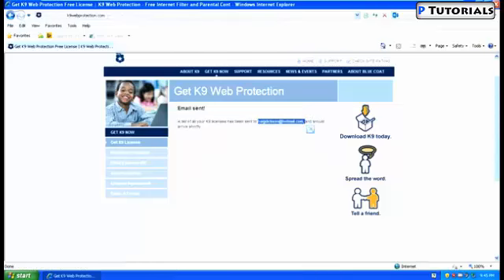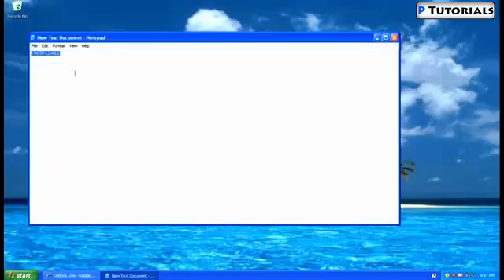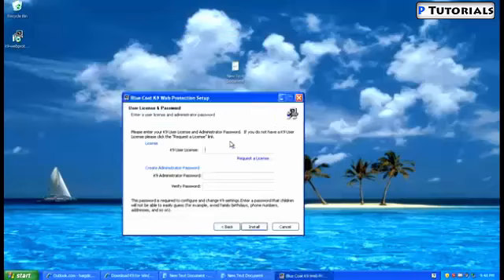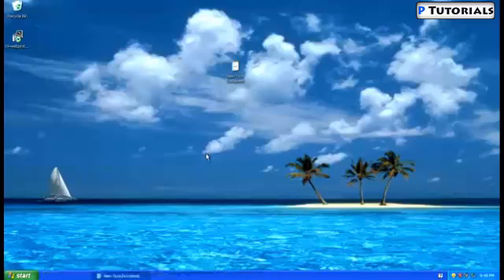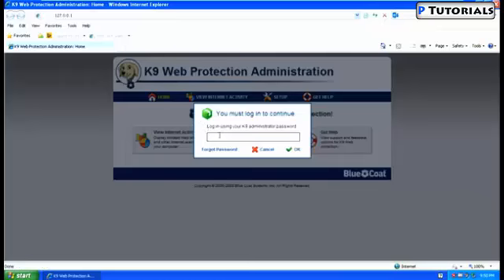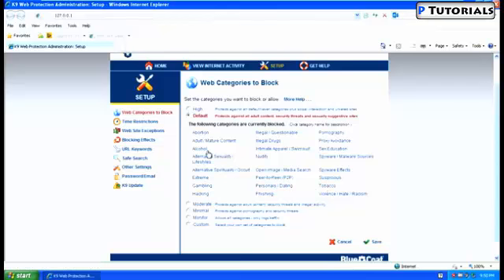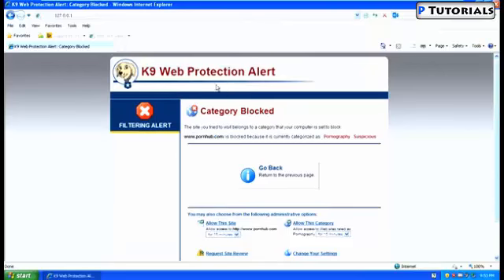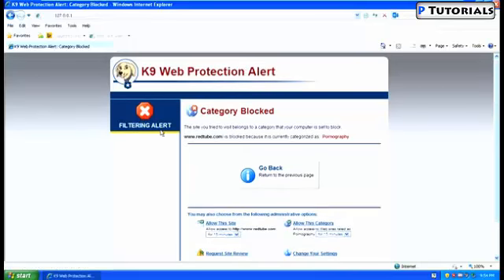K9 Web Protection - Protect Your Kids From Adult Websites Free Parental Control Software